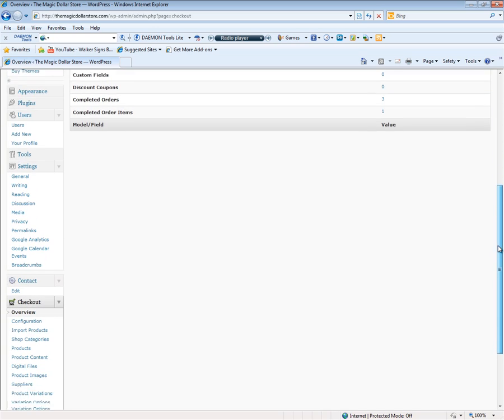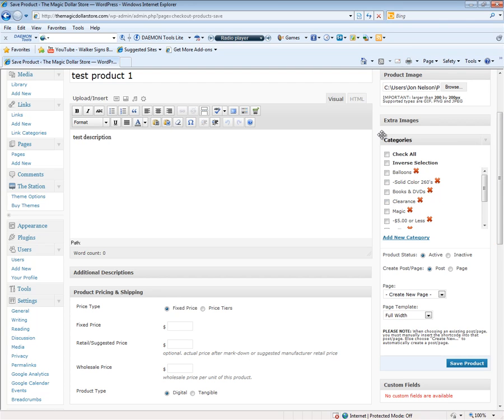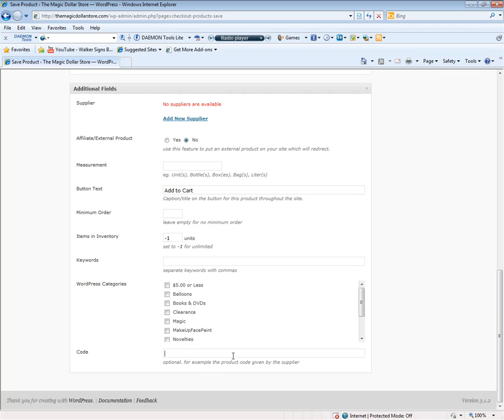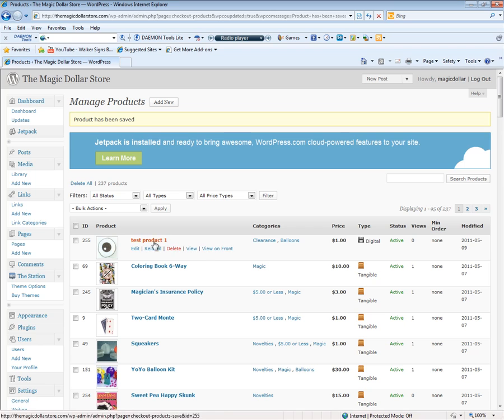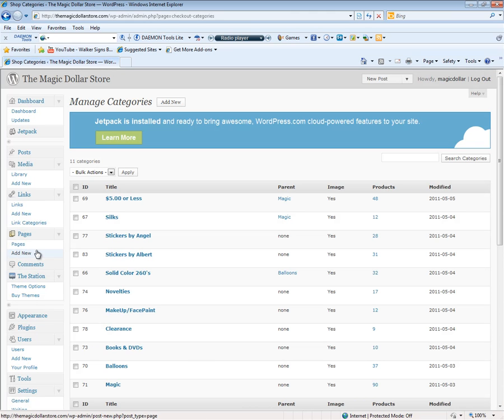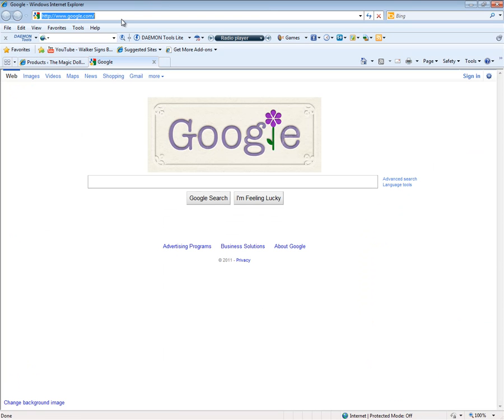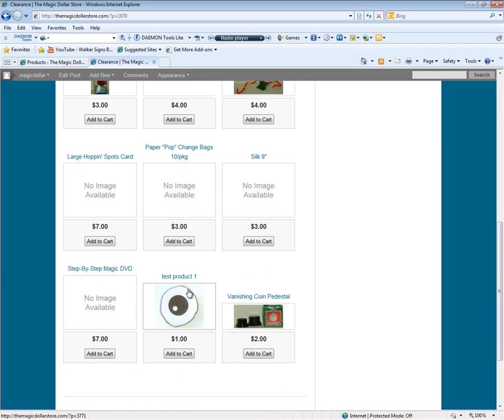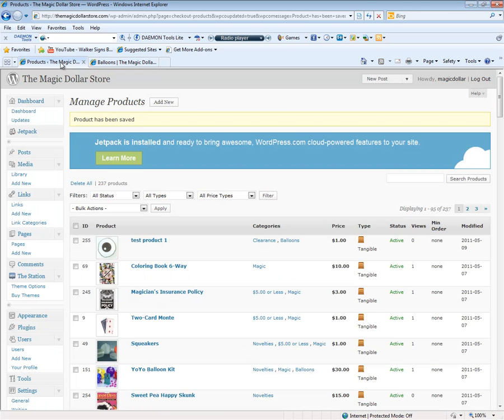Shopping Cart Tutorial.mp4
This tutorial will walk you through your shopping cart system.